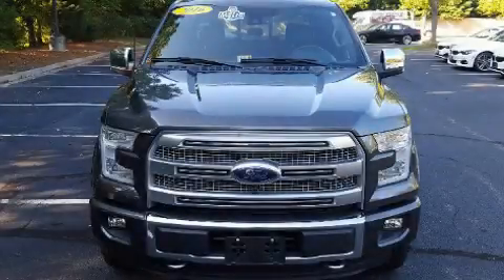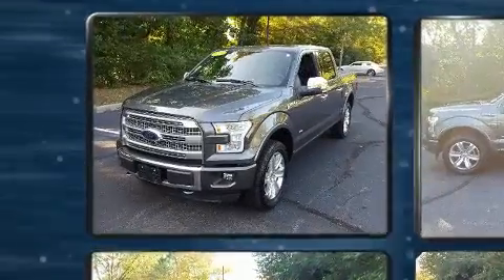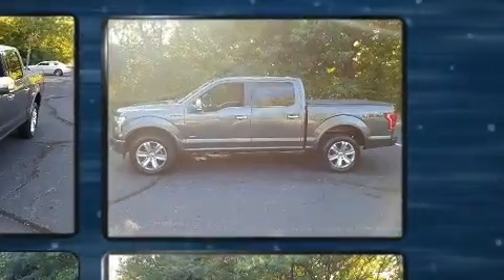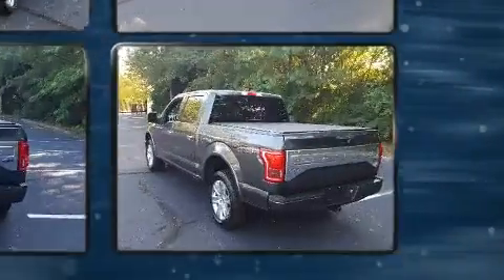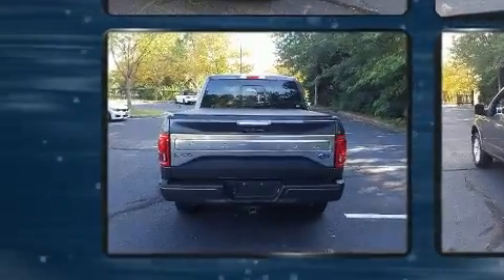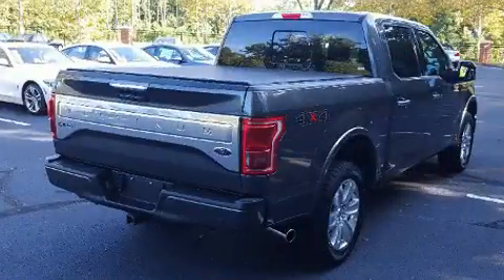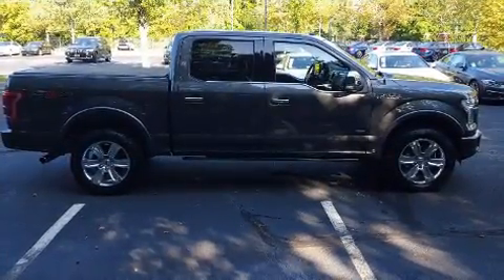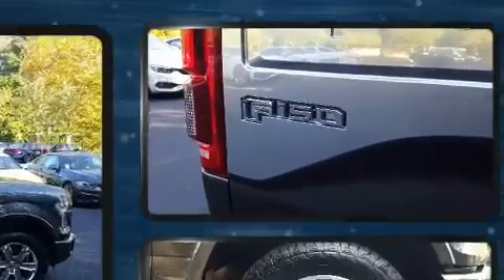2016 Ford F-150 in Richmond, VA 23294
Richmond BMW
8710 Broad St.

Discerning drivers will appreciate the 2016 Ford F-150. With fewer than 15,000 miles on the odometer, this truck is a leading example of refined versatility in the fullsize pickup segment! It features four-wheel drive capabilities, a durable automatic transmission, and a 3.5 liter 6 cylinder engine. Top features include air conditioning, a tachometer, variably intermittent wipers, a rear step bumper, fully automatic headlights, tilt steering wheel, and much more. Ford also prioritized safety and security by including: head curtain airbags, front side impact airbags, traction control, brake assist, ignition disabling, and 4 wheel disc brakes with ABS. Electronic stability control ensures solid grip atop the road surface, no matter how challenging the driving conditions. A Carfax history report provides you peace of mind by detailing information related to past owners and service records. Our aim is to provide our customers with the best prices and service at all times. Please don't hesitate to give us a call.